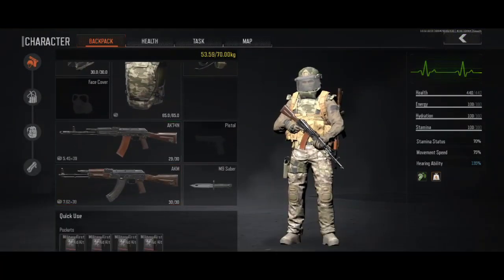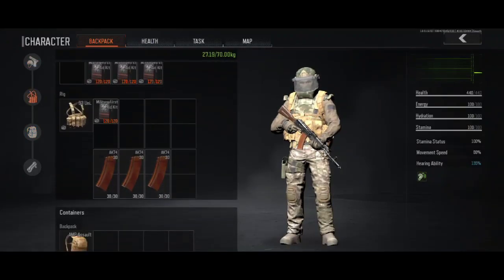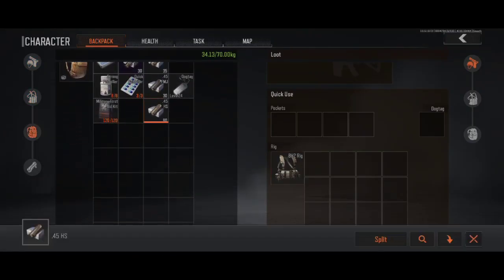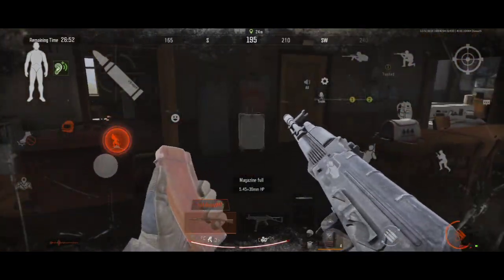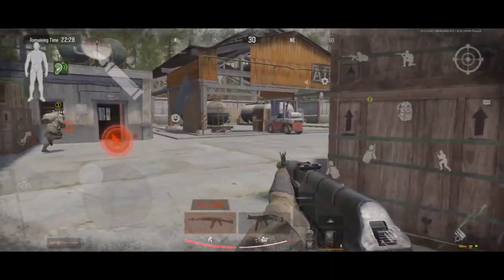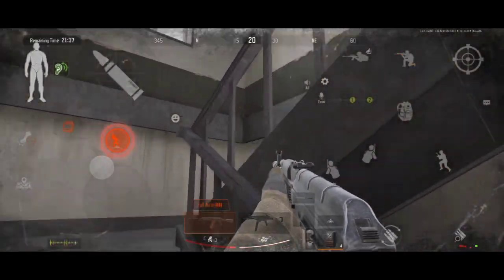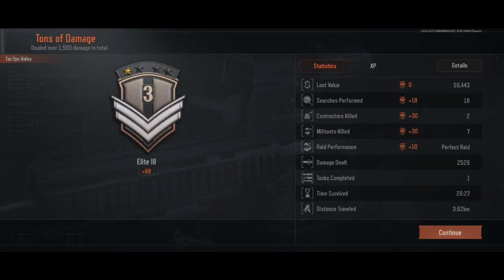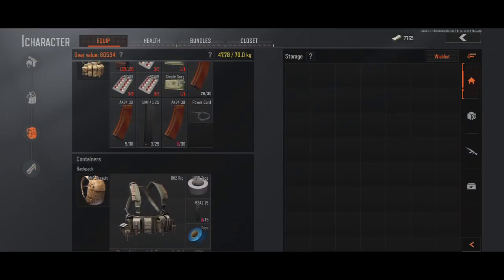BUDGET AK LOADOUT FOR TWO | 130k profits!!! 😍 Arena Breakout | OS Clan 🔥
Comment what you would like to see improved changed to make the videos better and favourite moments, Feedback is appreciated 🙏

 OS = (OmniScience )

Credit to Cattfishh the Strategist of OS Clan

Current game IGL: Voids

EaglWraih Social Media // Content links